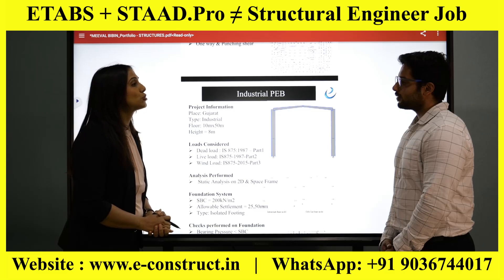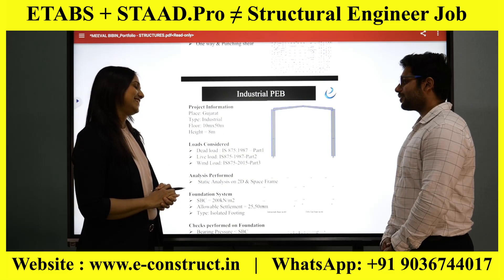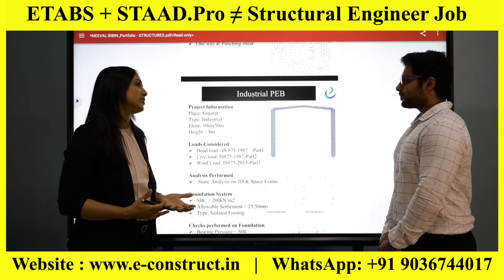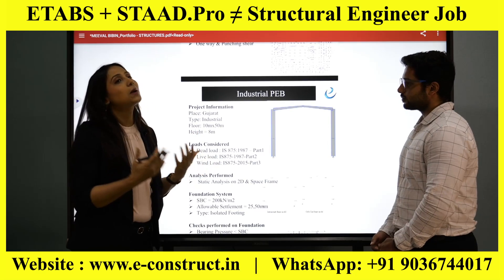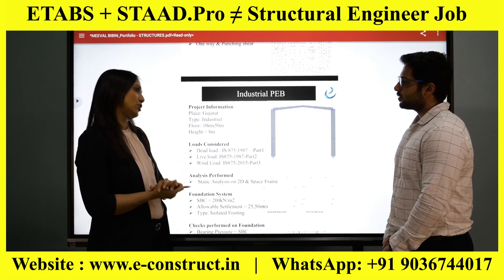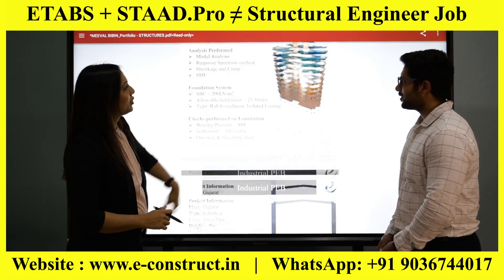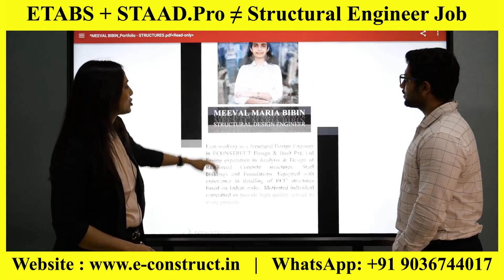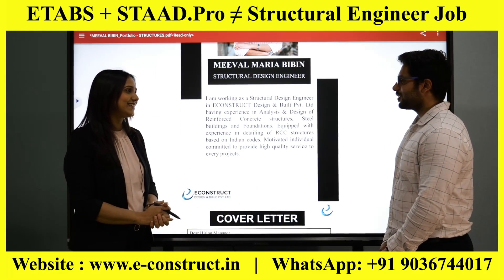ETABS + STAAD.Pro ≠ Structural Design Engineer Job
Econstruct Design and Build Pvt. Ltd. is a Bangalore-based company.

We offer the following departments
1). Engineering Consultancy ( Structures, BIM, Project Management )
2). Construction ( Residential, Commercial, and Industrial Projects )
3), Corporate Trainings ( Master Study in Structural Engineering, Master Study in Project Management with BIM Technology)

Econstruct provides ON-JOB Learning Programs exclusively designed for Civil / Structures Engineering Students and Working Professionals. Civil Engineering Students can join us for gaining real work experience by working on Live Projects. We offer 100% placement assistant as well at the end of the training.

Thanks & Regards
Econstruct Team